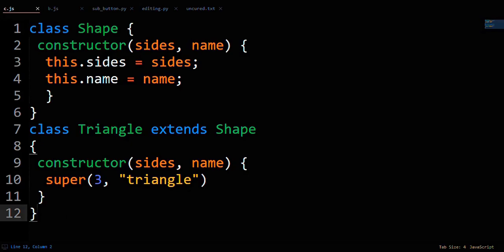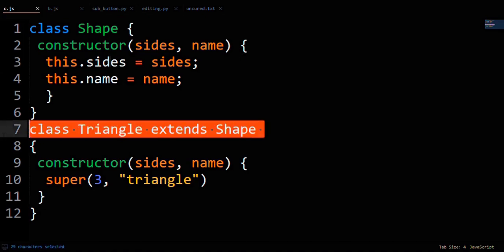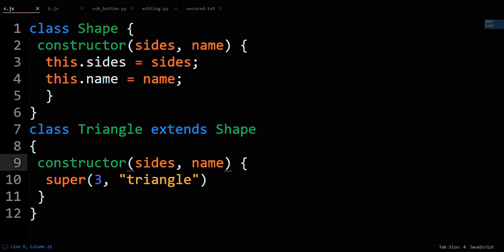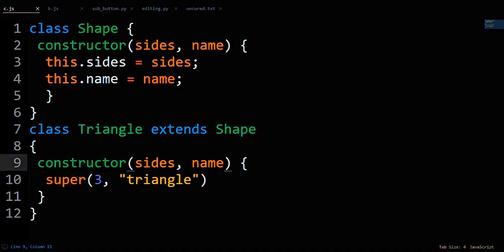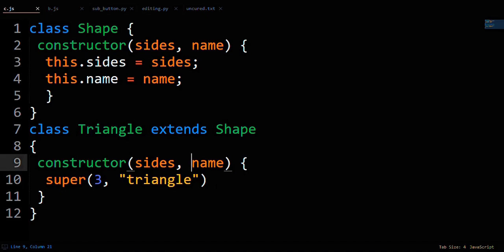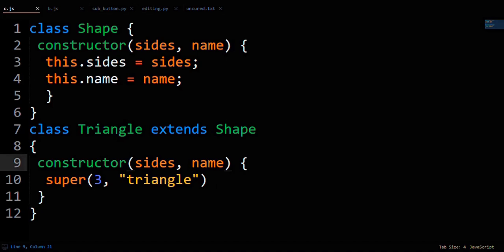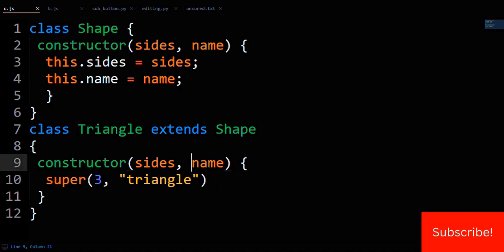JavaScript Inheritance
In JavaScript, inheritance refers to the ability for one class to utilize another class's features. It utilizes the existing code, and then makes minor changes to it.